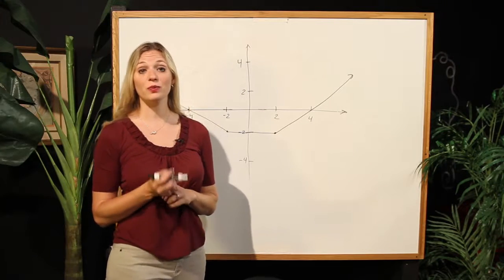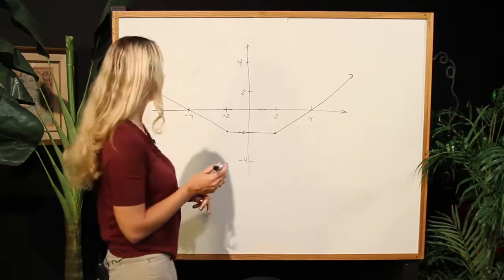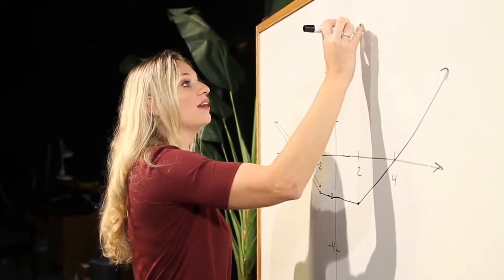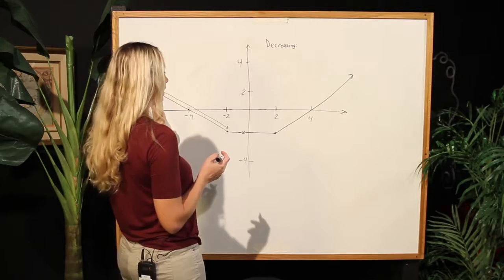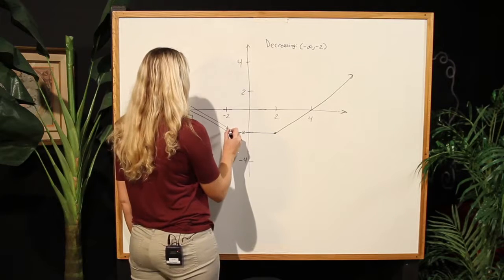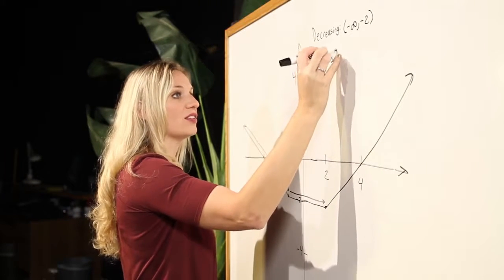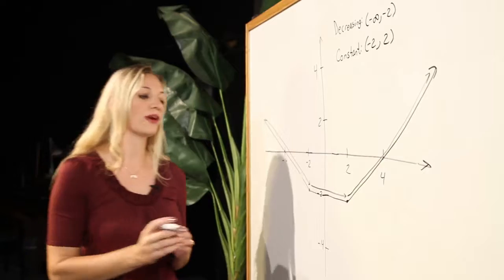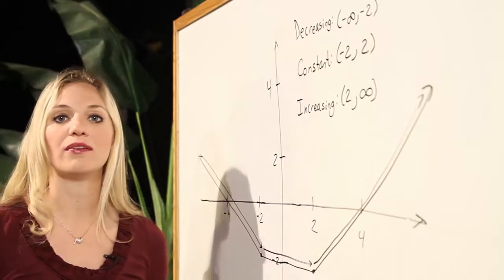Determining where a Graph is Increasing, Decreasing, and Constant